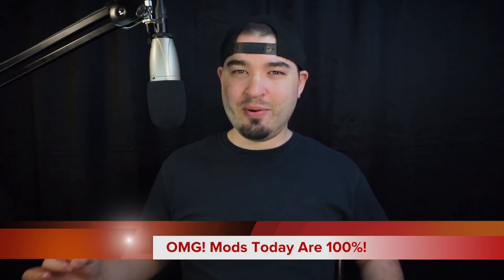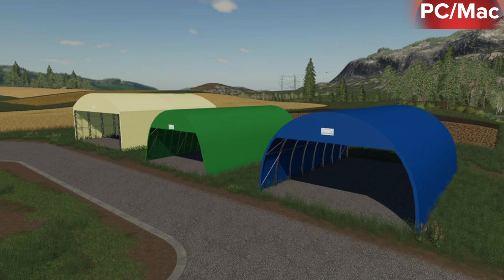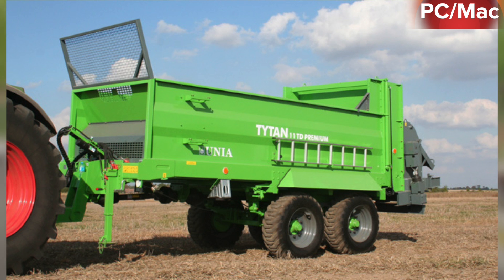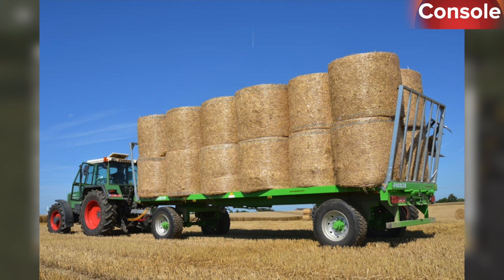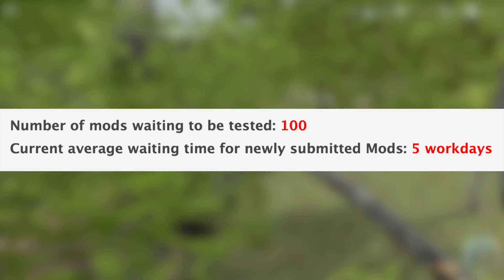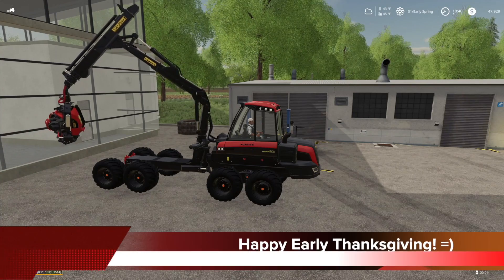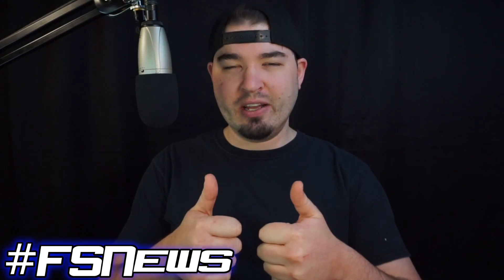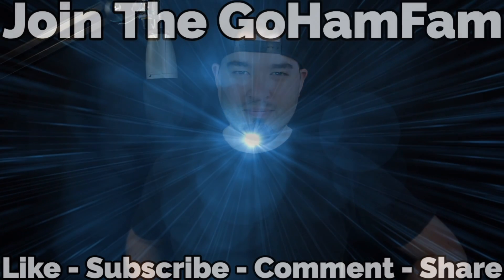FARM SIM NEWS! Westbridge Hills, Greenwich Valley, & Claas Mods!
Farm Sim News - November 27, 2019

Westbridge Hills, Greenwich Valley, Claas Mods, Plus A Whole Lot More!

So Much Awesomeness To Talk About Today! Let's Check It Out!

Pre-Order FS20 On Nintendo Switch!

Consoles

Recording Computer

Editing Computer